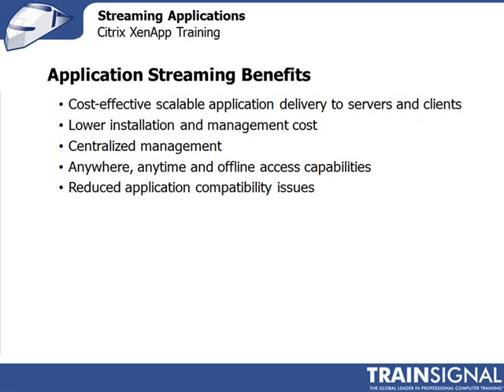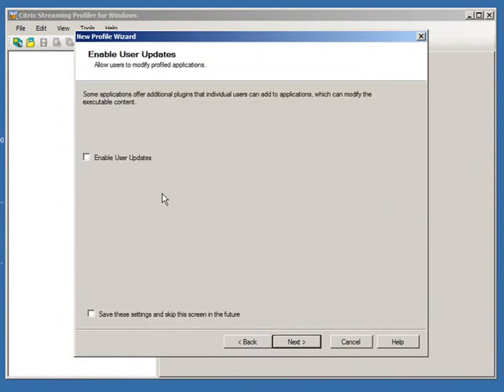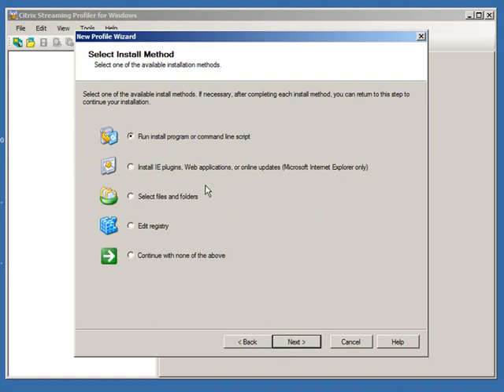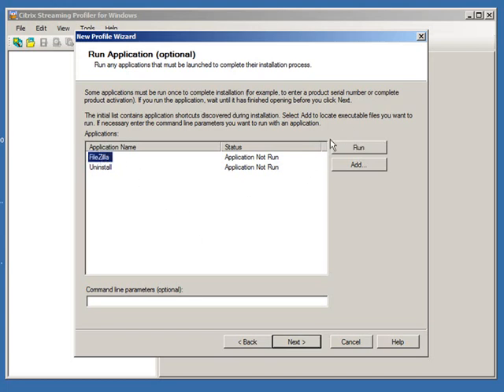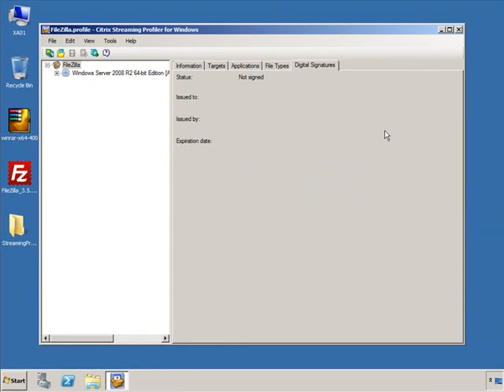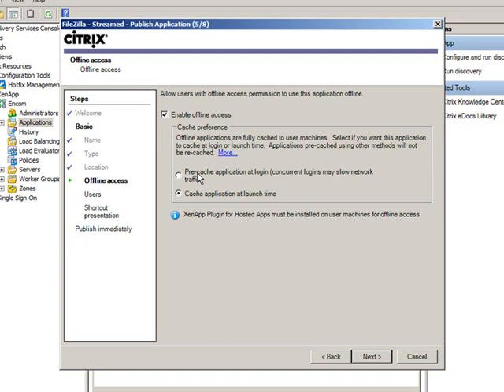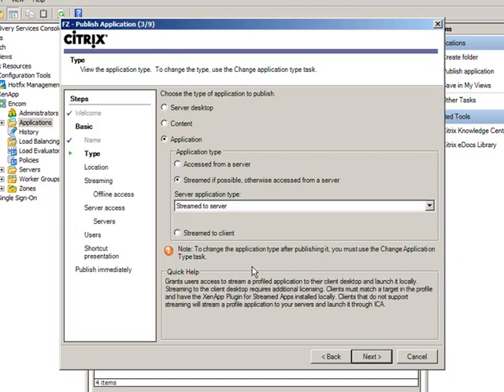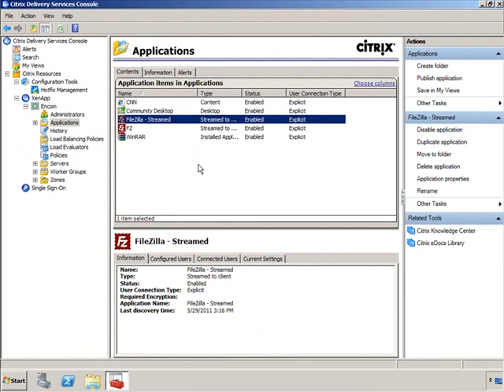13 Streaming Applications